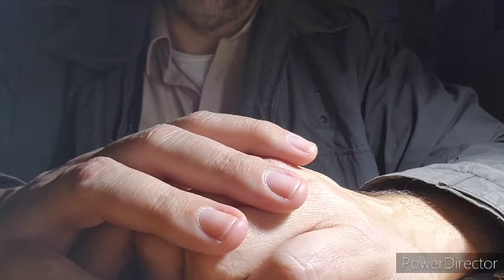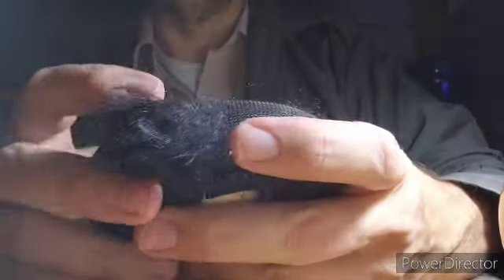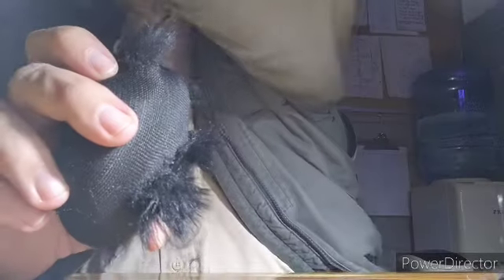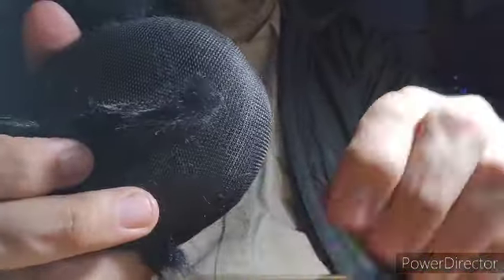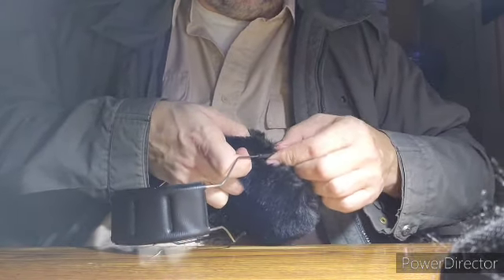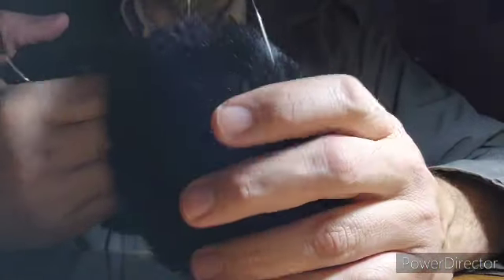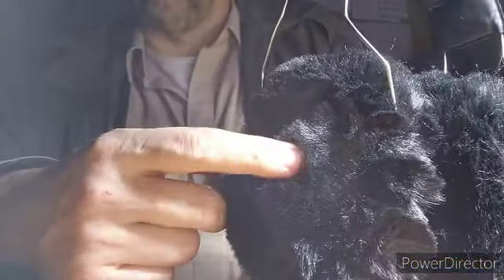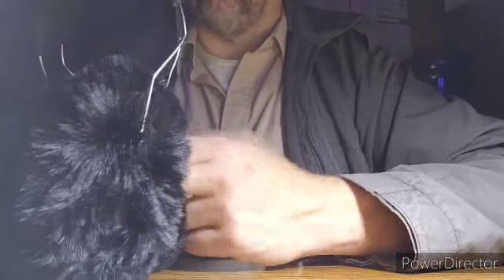Upgrading 3M Peltor Optime 95 into Furry Earmuffs.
Using those hot selling earmuffs you find on Amazon along with a pair of 3M Peltor Optime  95s. Y'all are gonna love this. Can even do this with headphones.